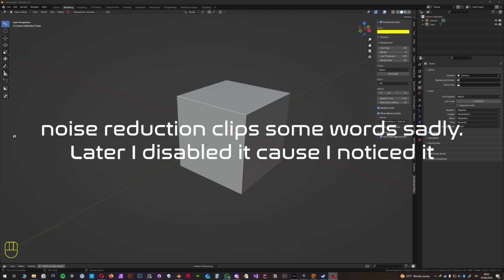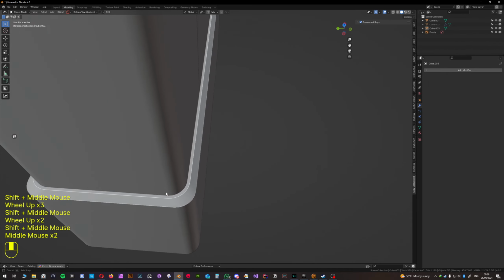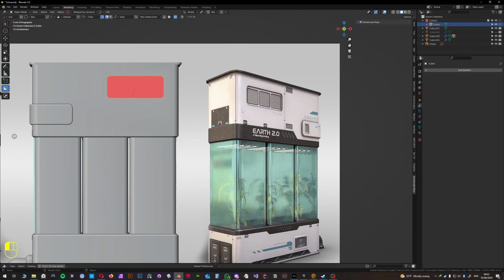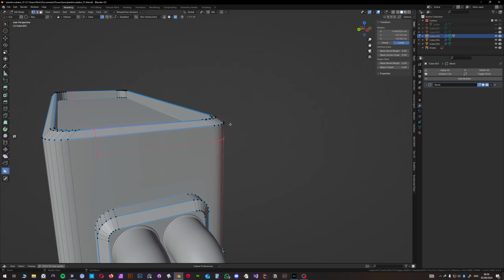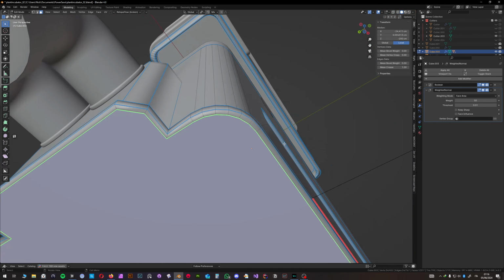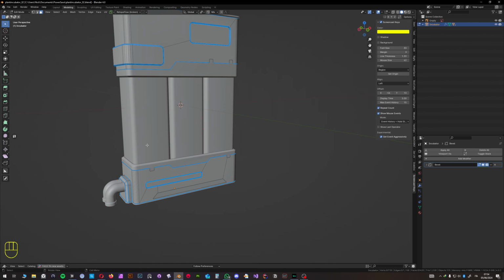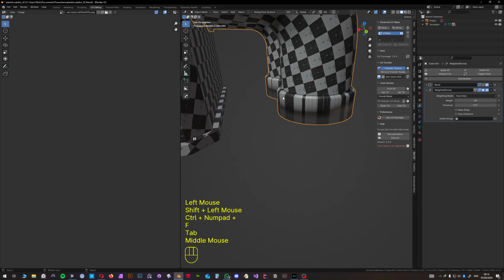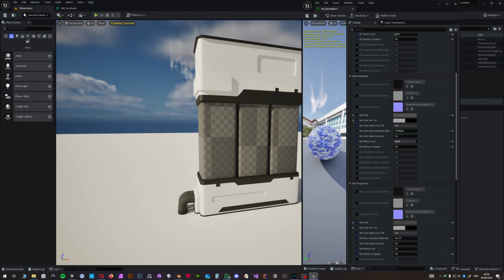PoM Workflow in Blender and Unreal Engine [Part 2]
Hello everyone, This is the 2nd video of a tutorial series, where you'll learn how to make this beautiful prop from Max Marharit using a similar approach CiG uses for Star Citizen.

I've been using this workflow for a few of my projects on my Artstation and I absolutely love it.
I did the first one with vanilla Blender, but now I mainly use Decal machine, since it's extremely useful and versatile when it comes to PoM.

Now if you know how to make trims with decals in vanilla blender that's cool, you'll be able to follow anyway.

In these videos I also explore a few new ideas I wanted to implement for the DM shader in Unreal and I left most of it unedited, so there is some trial and error I do sometimes.
Also I barely remember anything about creating vegetation, so please don't bash my horrible vegetation art skills.

Skills Needed
Have an idea how to use Blender (intermediate level).
Have an idea how to use Unreal Engine (navigate around and move stuff mostly).
Have a general idea on how basic materials work.

To follow the tutorials well, you'll need:
- Blender (Duh)
- Whatever image editing software. I'll use Affinity Photo (Just switched from photoshop, so I'm terrible at it)

Chapters:

00:00 Intro
00:27 Reference import and analysis
02:03 Let's start modeling (Blockout)
15:08 We model the actual prop
30:43 Some clarifications on how to correctly 'spin' pipes/tubes
36:02 Back to prop modeling
1:36:11 combining meshes and parenting
1:39:04 repositioning the origin/pivot point correctly
1:39:55 Time to unwrap the model!
2:07:47 creating the Base Material from Blender and applying it
2:09:17 Vertex painting
2:12:40 let's export this beauty into Unreal!
2:15:28 Applying the materials in UE and sorting the colors
2:19:29 Fixing up the pipe materials
2:20:44 back to UE to see the result